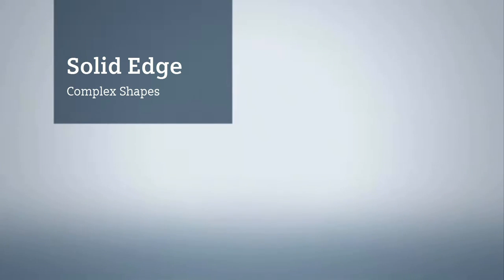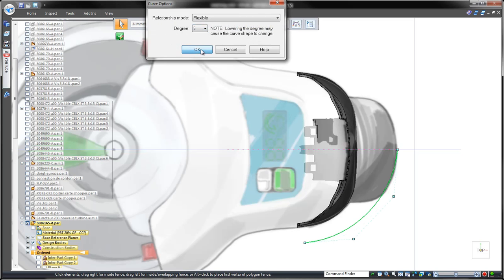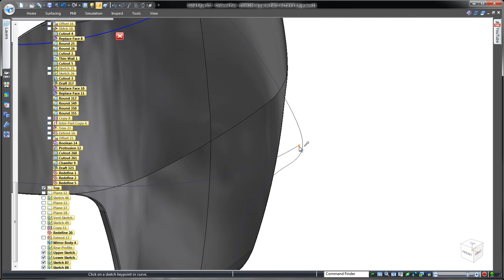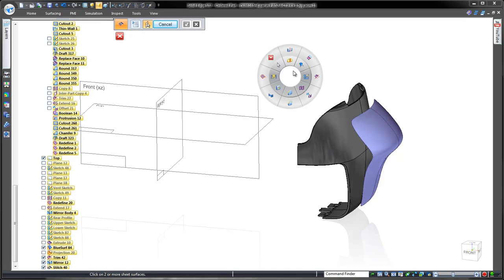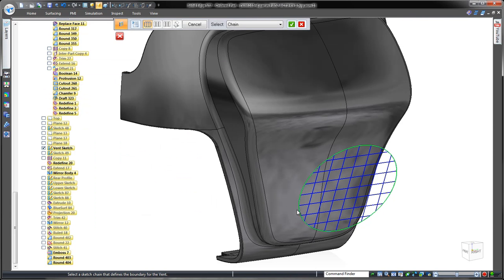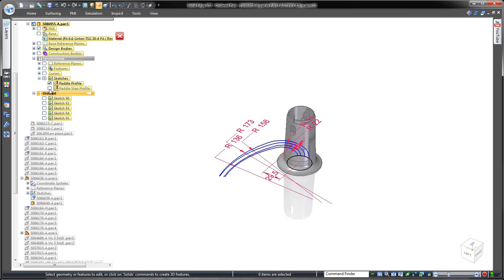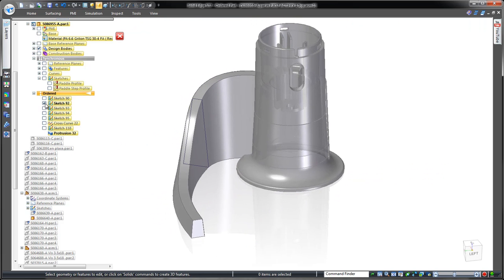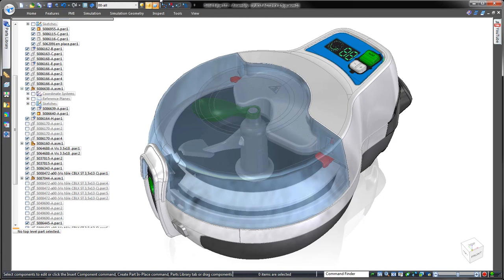Solid Edge ST - Modelowanie powerzchniowe